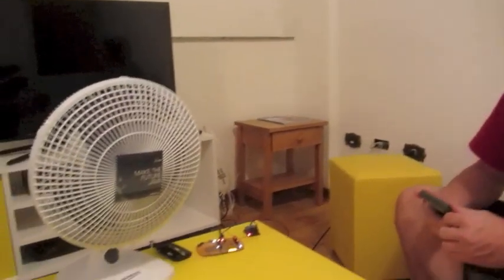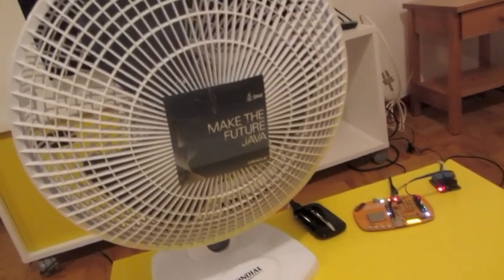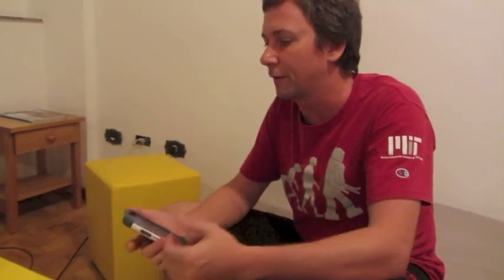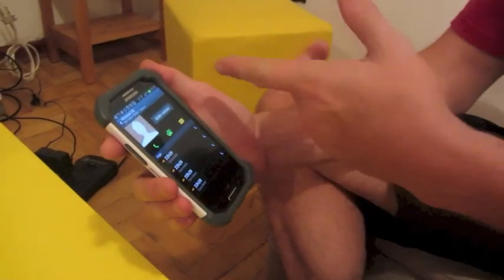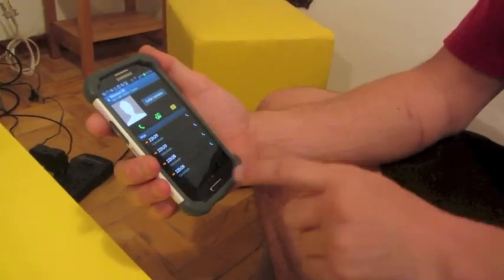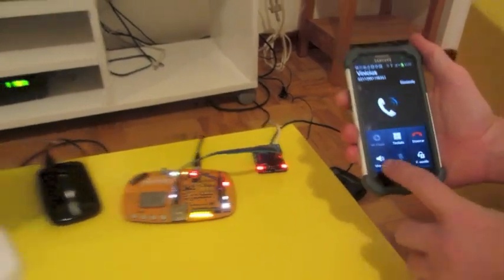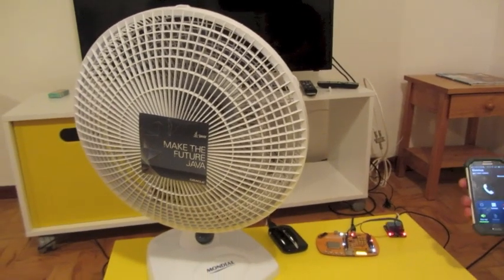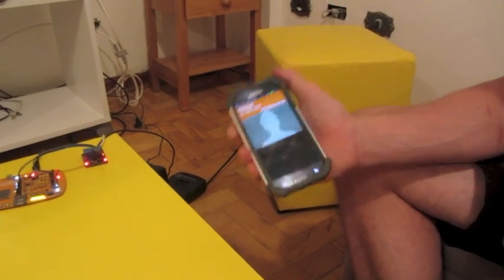Gemalto Concept Board: Call4Fan Demo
Learn what you can build with Gemalto concept board.  This series is part of IoT Developer Challenge Enter before May 30th for a chance to win a trip to JavaOne 2014. Visit the IoT and Java playlist to view the full series. Ask your technical questions on the Challenge Forum